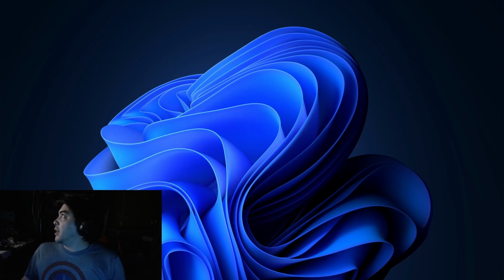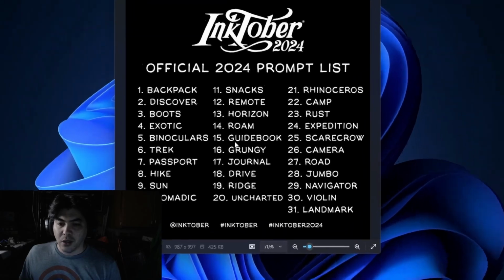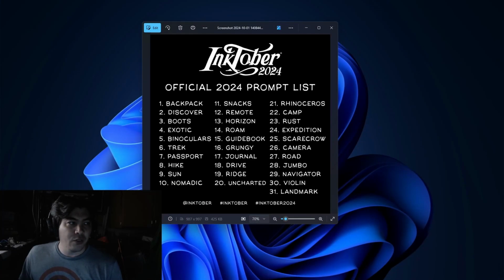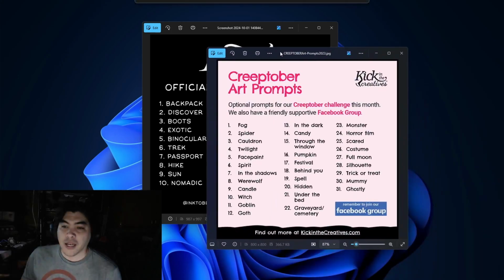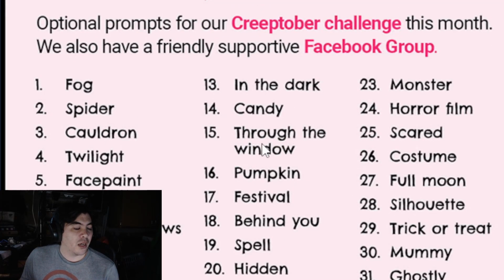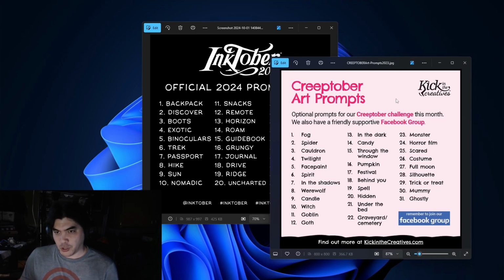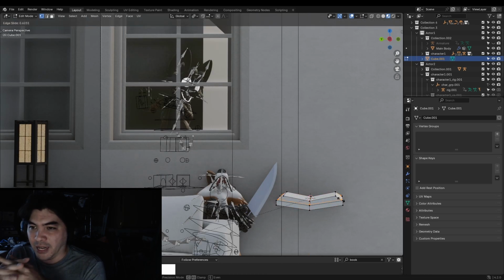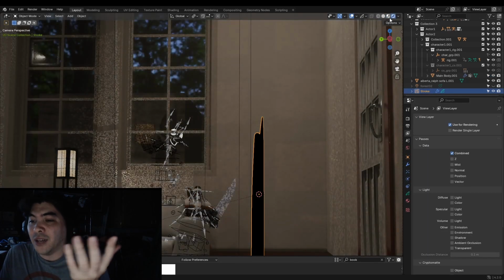-289- QUICK! What Does The Guidebook Say!?